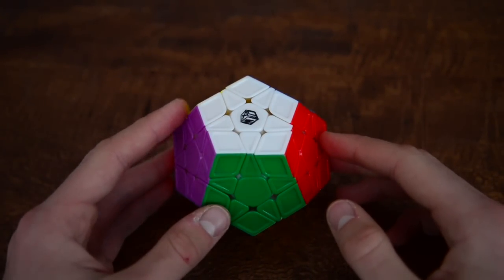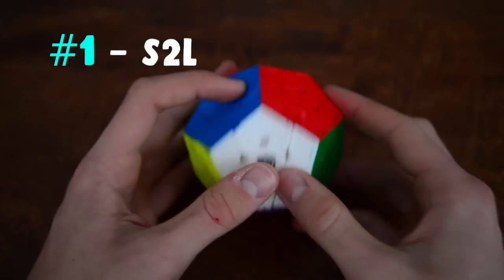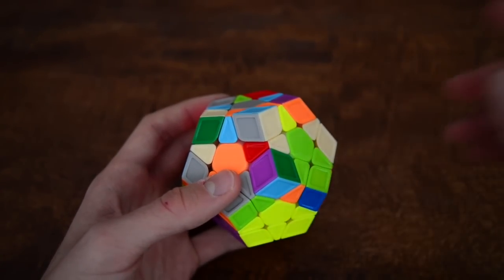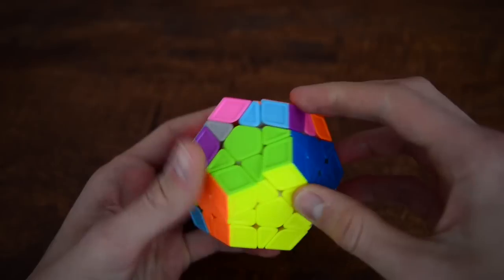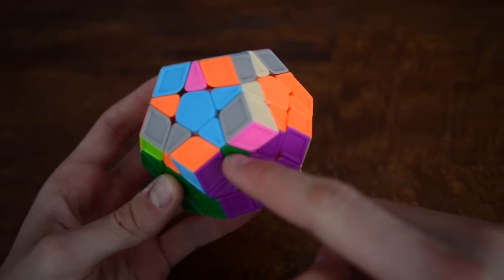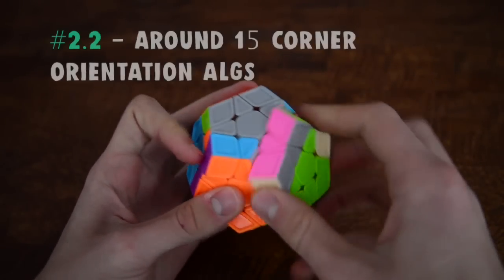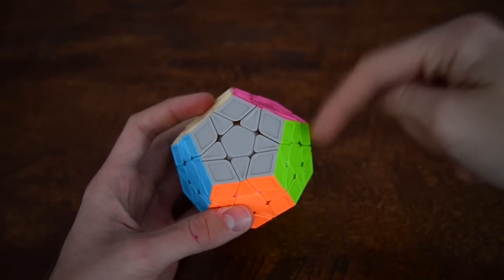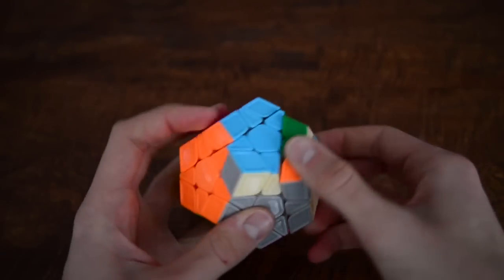How to Solve Megaminx FASTER | QSnE #1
Today I showed you how to drop your megaminx average by around 1-2 minutes. This is what I did to do that in only 3 weeks.
1. Learn a better S2l
2. Learn full 4lll
3. practise your technique and grind those solves.

This weekend I will be at a comp, so watch out for a vlog! I'll try to make it super professional this time. Also my goals - 3x3 sub 12,5 avg; mega - sub 1:40 avg